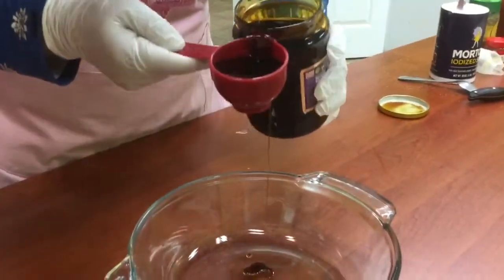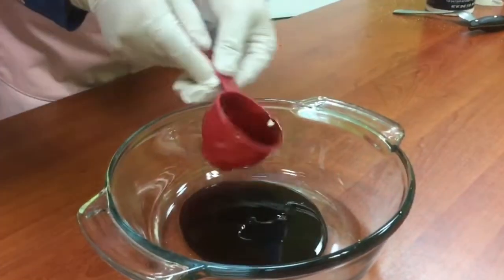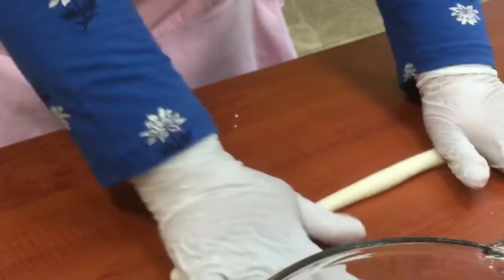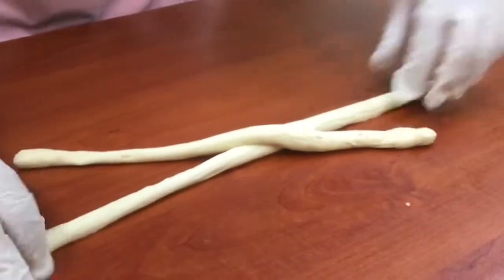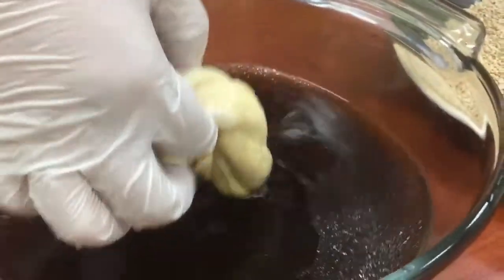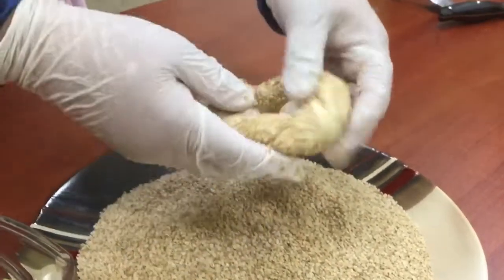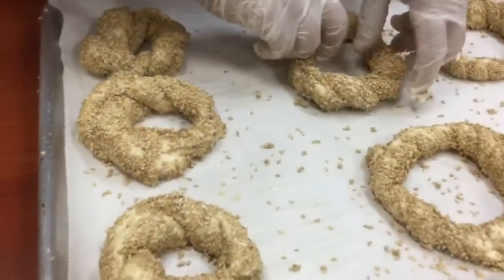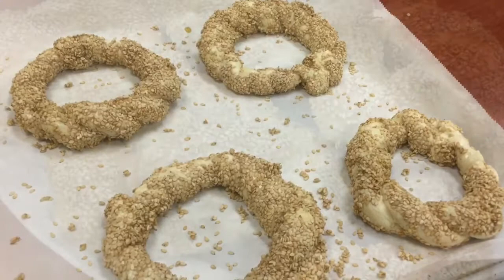Simit | Turkish Bagels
Ingredients:
COOKING CLASS – TURKISH CUISINE
  1 cup warm milk
1 cup warm water
1⁄2 cup vegetable oil
3 tablespoons vinegar
2 teaspoons yeast
1 tablespoon sugar
1 heaping teaspoon salt
Directions:
5 1⁄2 cup flour
Syrup:
1⁄2 cup water
2 tablspoons Pekmez – Grape Molasses
Sesame seeds
             In a mixing bowl, whisk together warm milk, water, yeast, and sugar. Add vegetable oil, vinegar, salt. Whisk well again. Gradually add flour to make a soft dough. It should slightly stick to your hand. Cover the dough with a plastic wrap and let it rest for 30-40 minutes until it doubles in size. Divide the dough into golf ball-sized pieces. Roll out two of the dough pieces into 25 inch tubes each. Place them parallel to each other and roll in opposite directions to make a twist. Meet and pinch the ends on both sides together to form a circle. Repeat with the remaining pieces. Dip each twisted dough in the molasses and water combination and make sure it’s covered on both sides. Then dip them in toasted sesame seeds and ensure they are fully coated. Let the dough circles rest for another 20 minutes. Preheat the oven to 400F and line a baking dish with a parchment paper. Bake the Simits in the oven for 12-15 minutes until they are brown and fully baked.